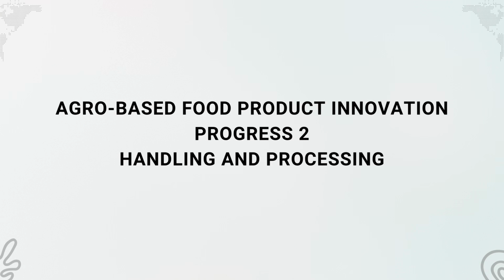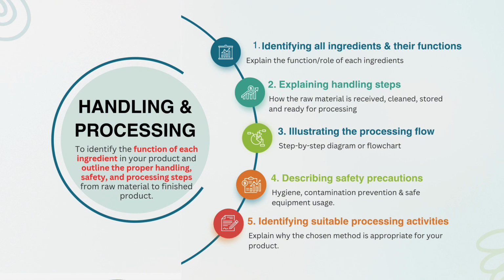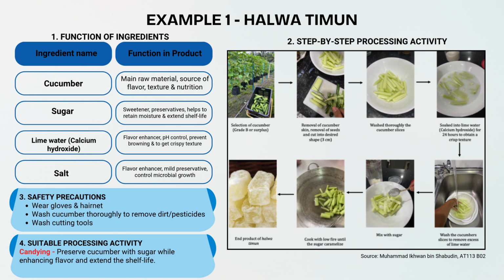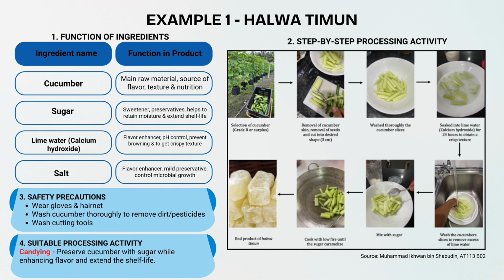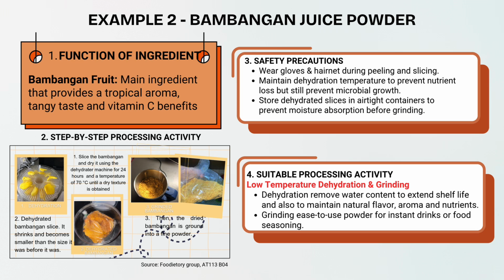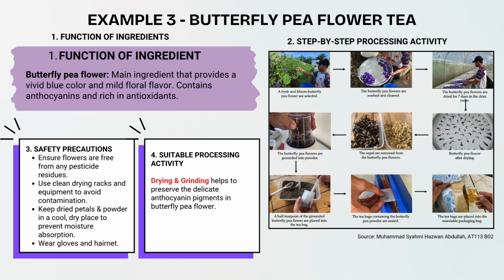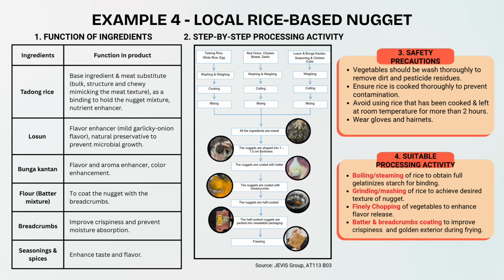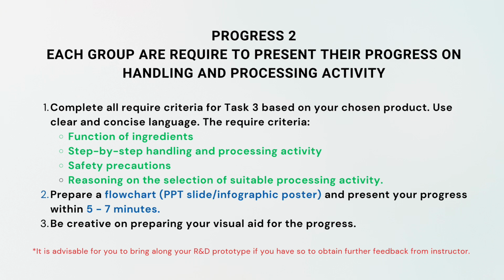Group Project Progress 2 (Handling and Processing Activity)